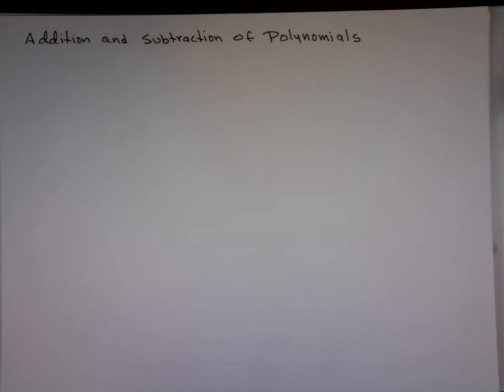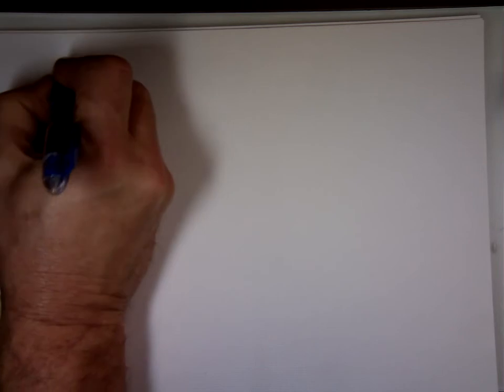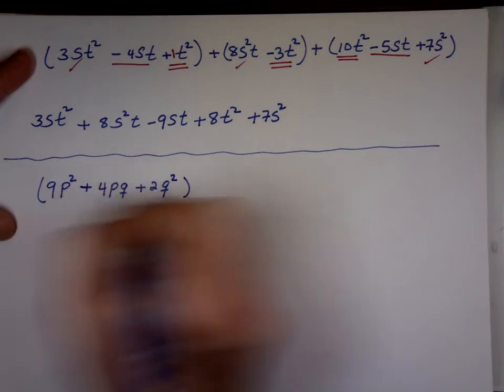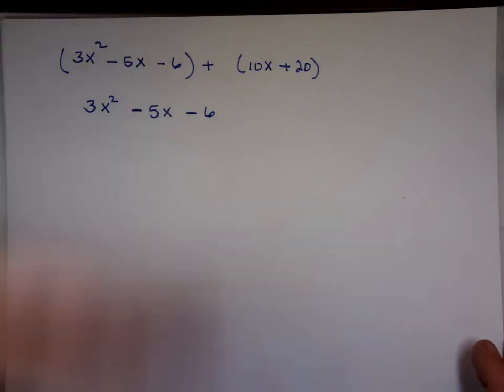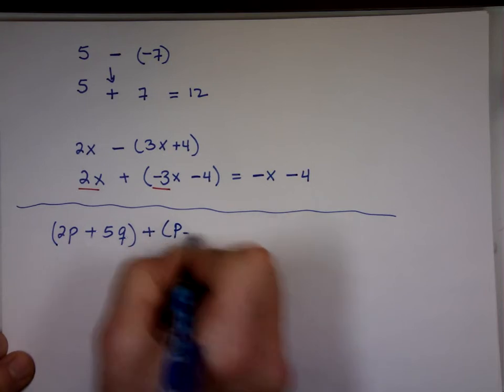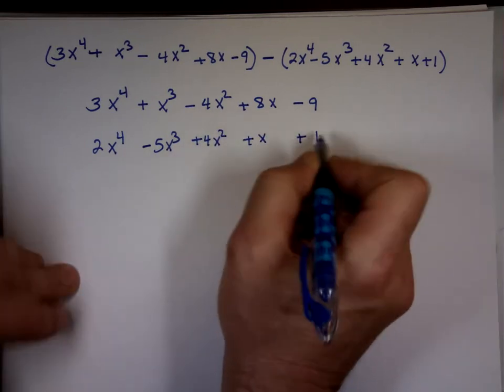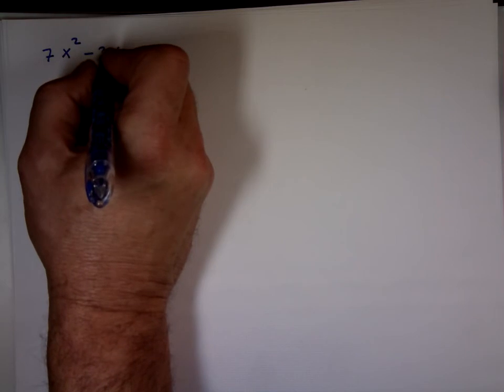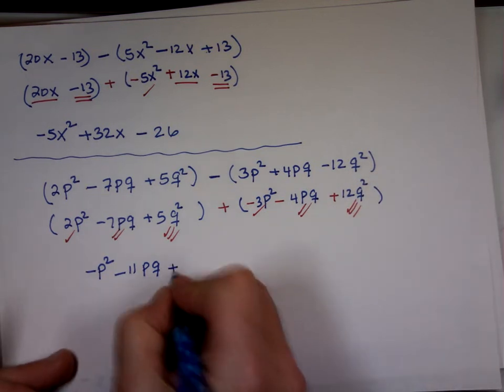Adding and Subtraction Polynomials